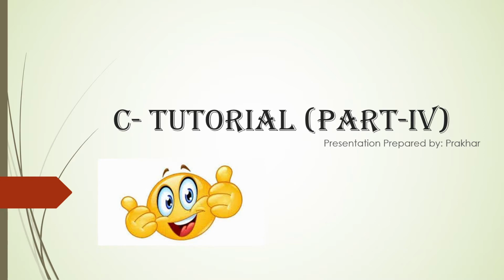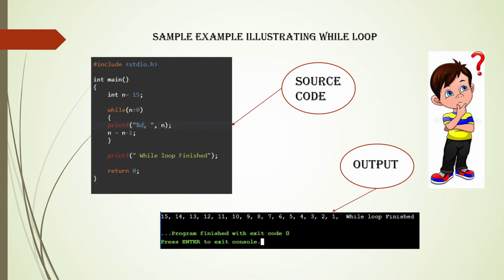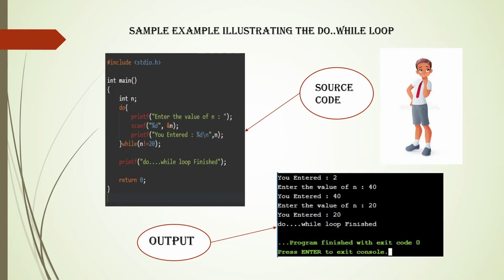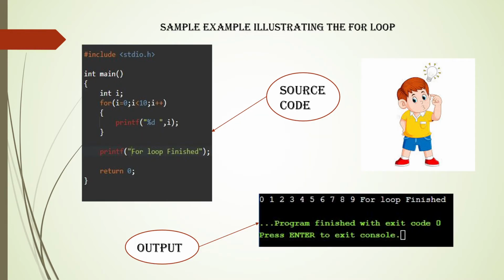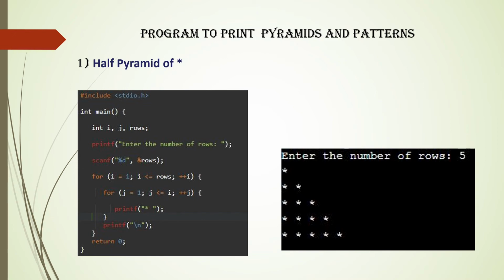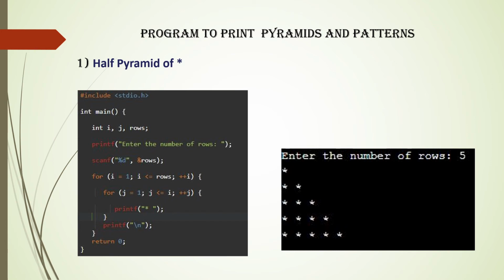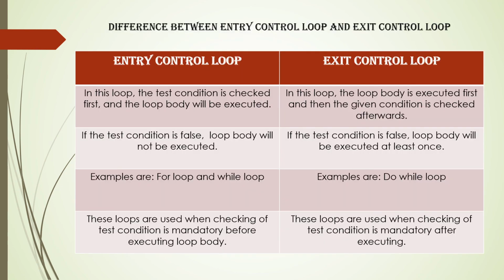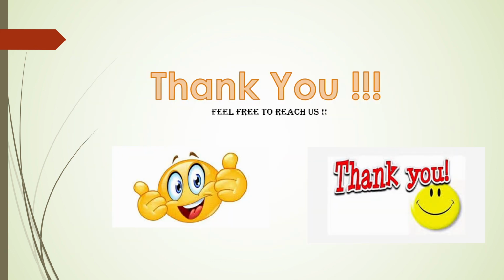C- Tutorial (part 4)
This is the fourth lecture on the C Programming series, and in this, we have covered the following topics.

1) While loop
2) do-while loop
3) for loop
3) nested for loop